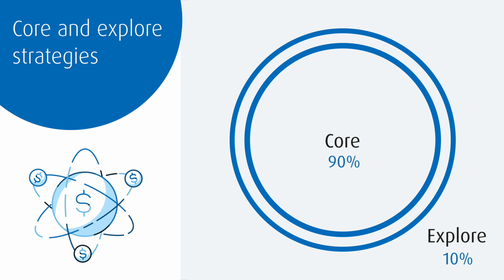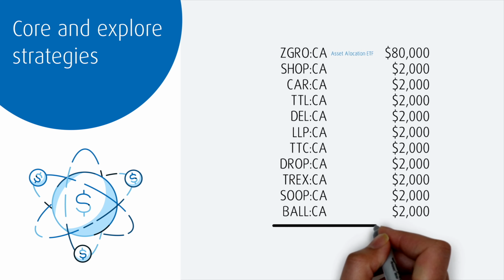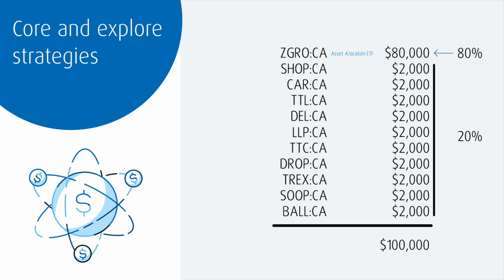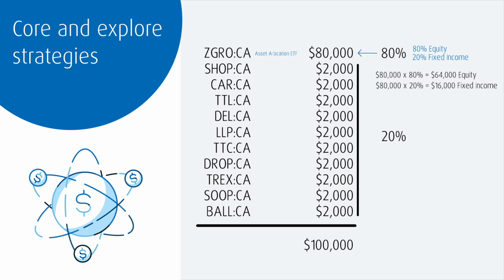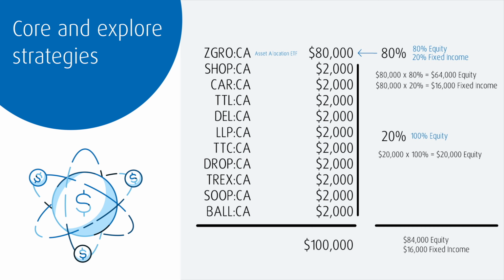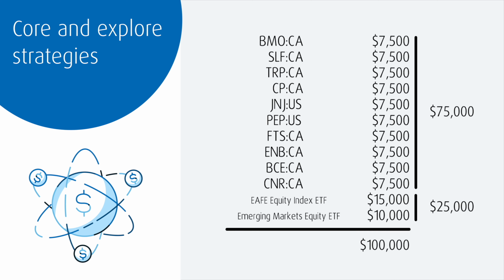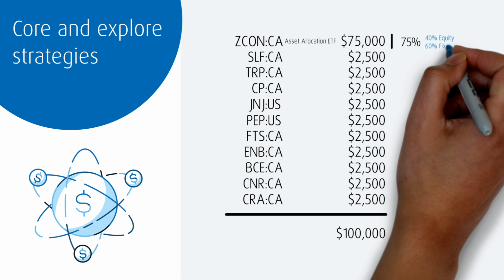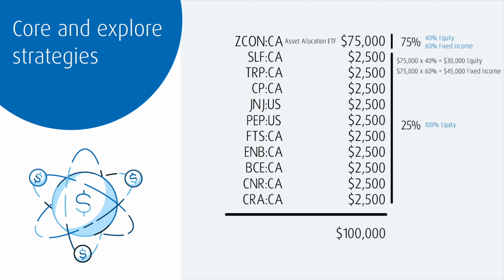Core and explore strategies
Explore how using two different investment strategies in your portfolio – core and explore – can help you better manage your risk and long-term return potential.